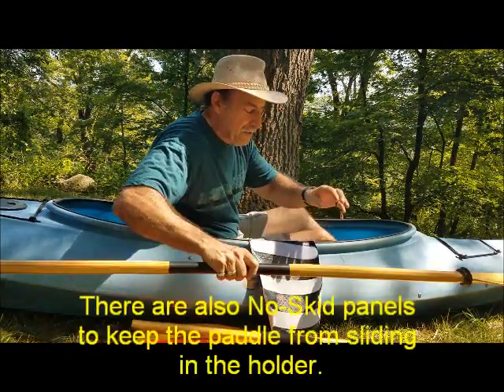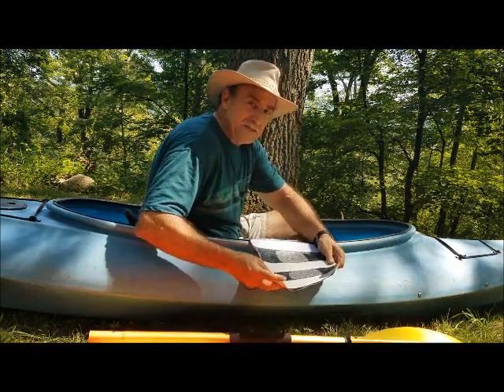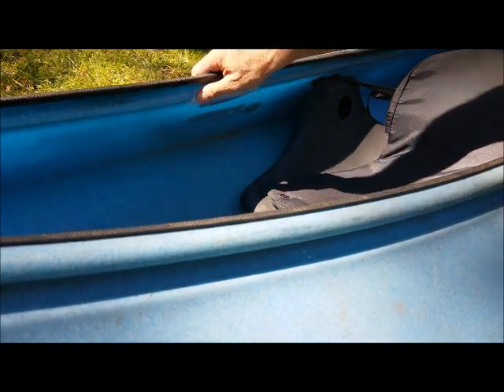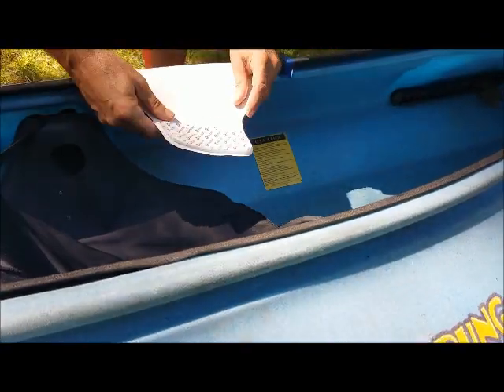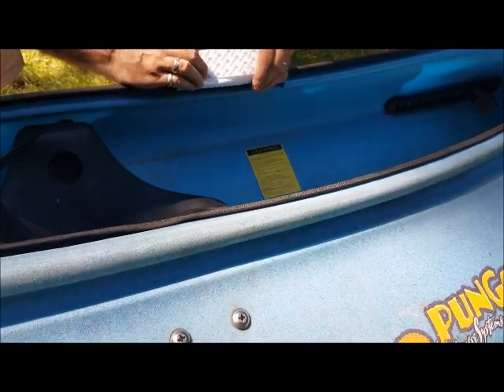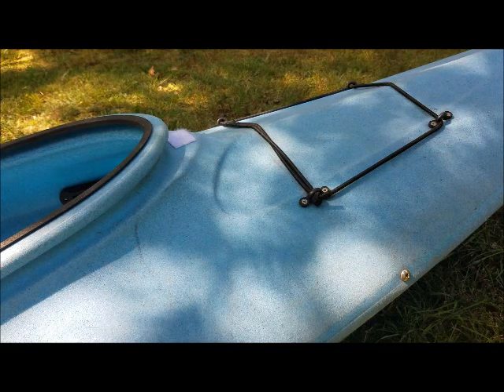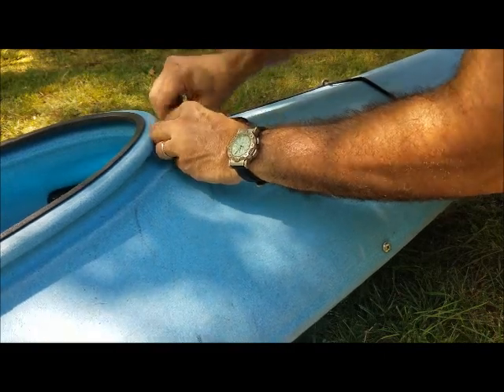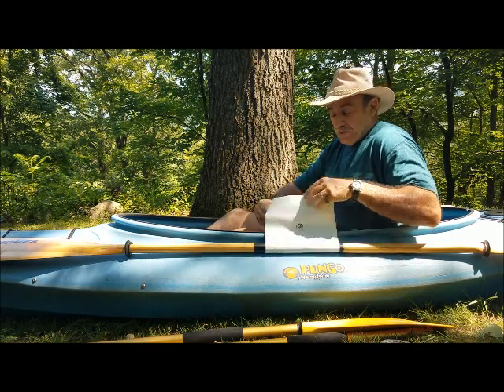How to use and Install the Paddle Pouch